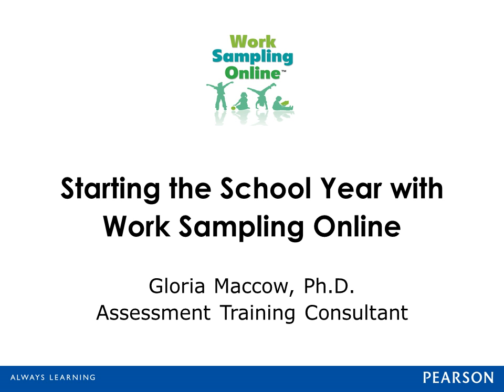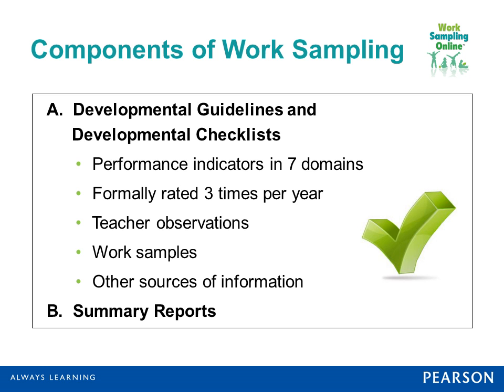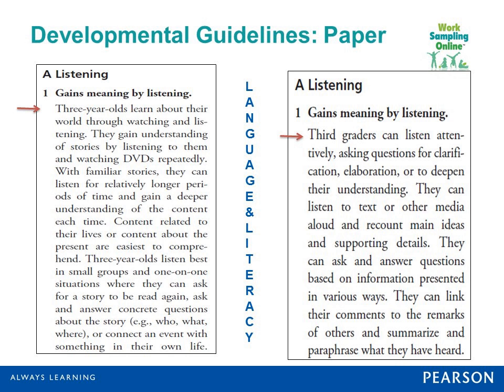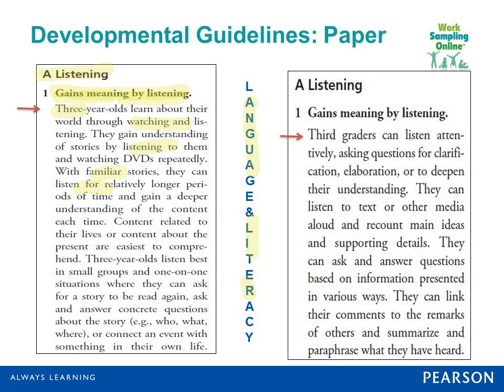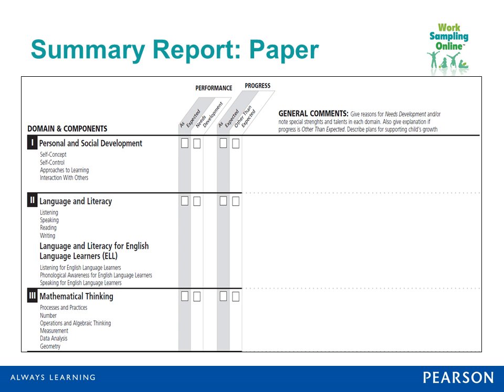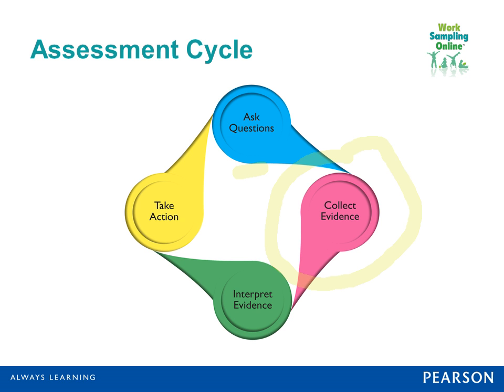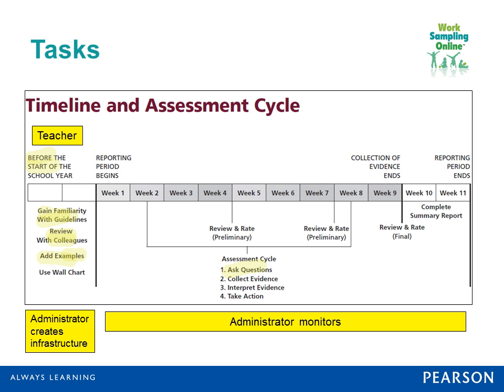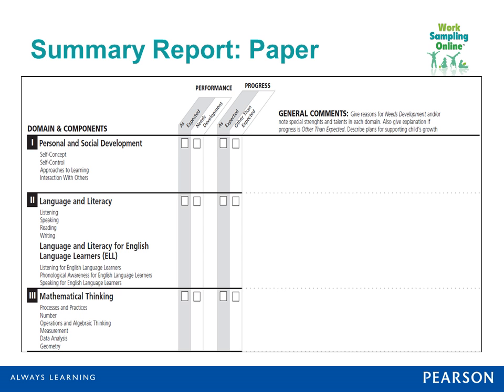Starting the School Year with Work Sampling Online (WSO)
Presenter: Gloria Maccow, PhD

This one-hour webinar will provide information programs need to set up Work Sampling Online at the beginning of the school year. The presenter will describe and demonstrate how administrators use Work Sampling Online to create teachers and classes, assign teachers to classes, and add children to a teacher’s class. In addition, the session will demonstrate how teachers can use the online tools to document observations, store evidence, and link observations to performance goals.